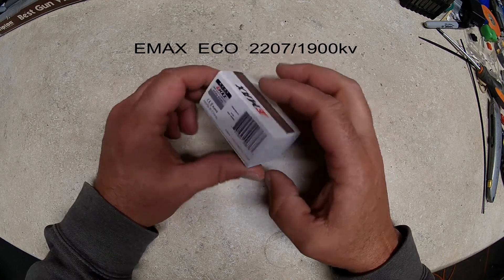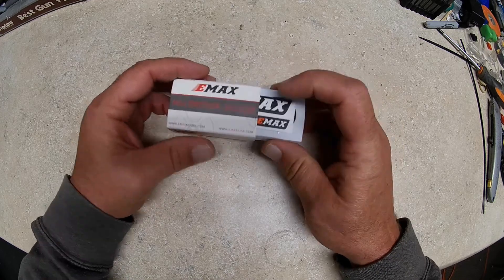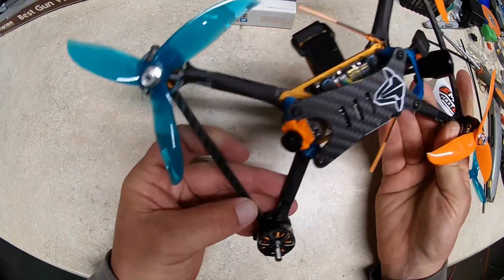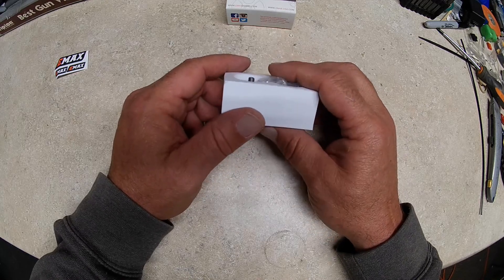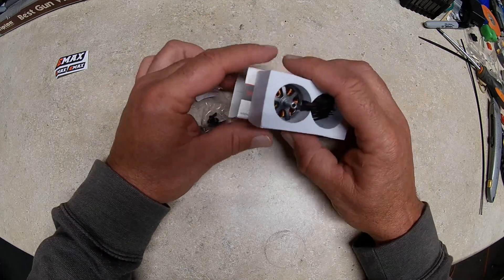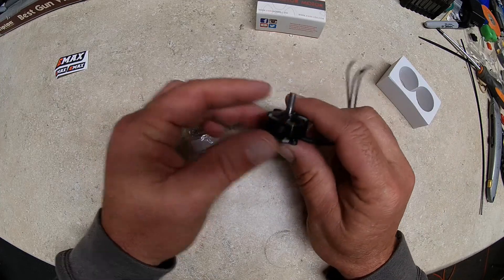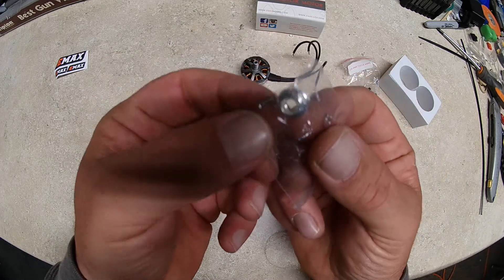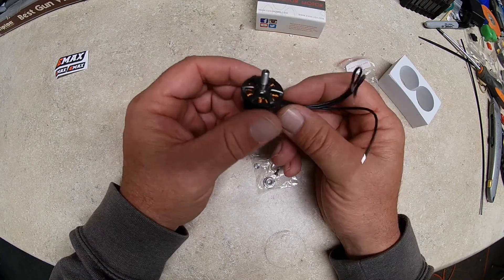EMAX ECO - 2207/1900kv - review/overview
Quick thoughts on the new ECO 2207/1900kv motors from EMAX.